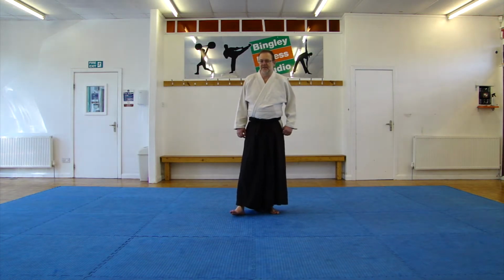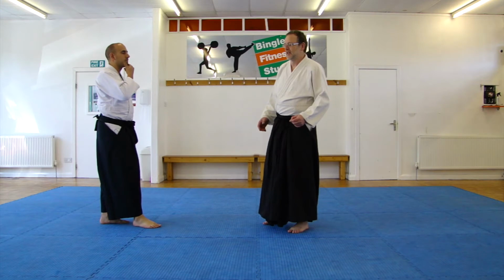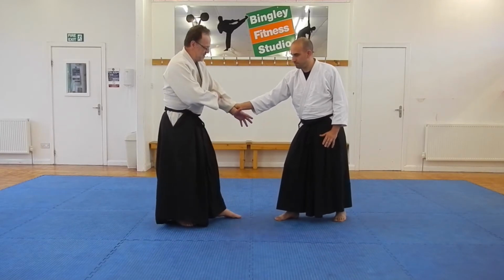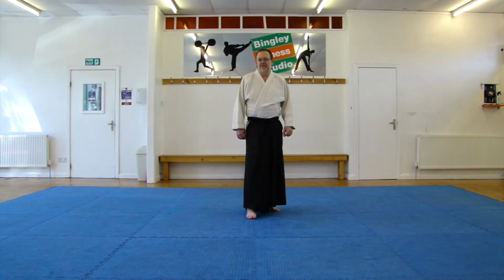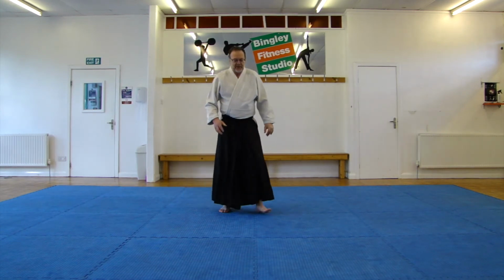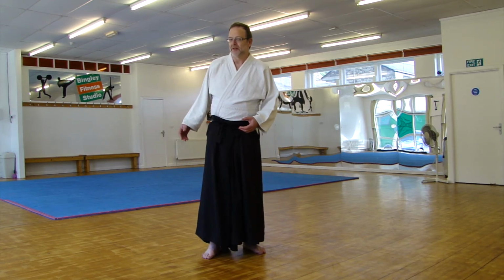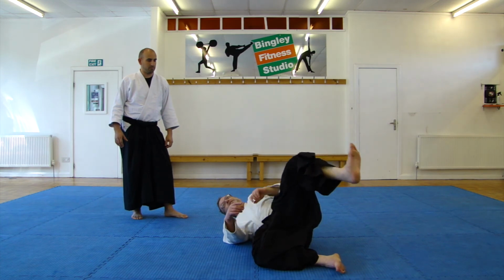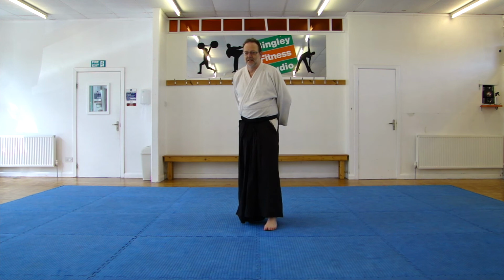Aikido - Introduction to Tai Jutsu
In this video Sensei Paul Lowing provides an introduction into basic body techniques in Aikido.

1:22   Tai Sabaki (and application with Ikkyo and Kotegaeshi)
4:28   Tai No Henko
5:38    Morote Dori Kokyu Ho

7:07    Basic Rolls
12:11  Basic High Falls

Please note that this video is a resource for students. The techniques shown must only be performed under the supervision of a qualified instructor.

Any questions or observations please leave them in the comments below.